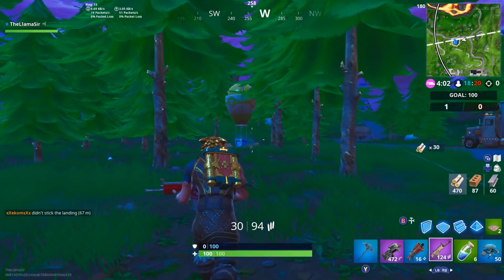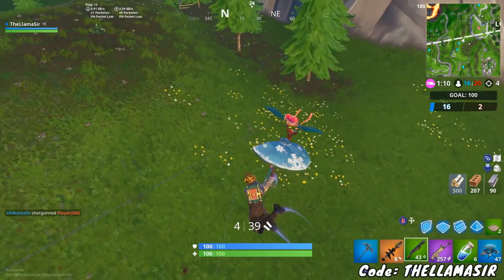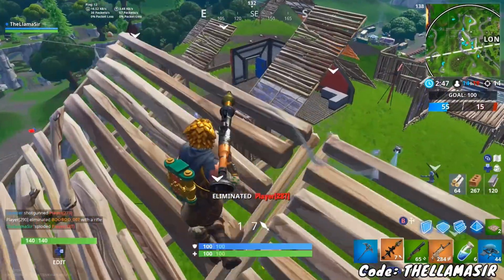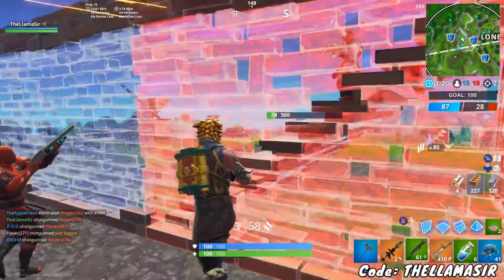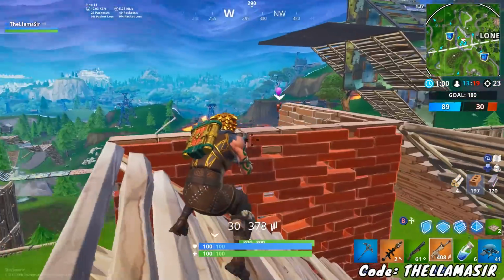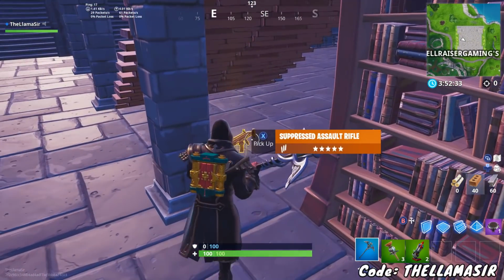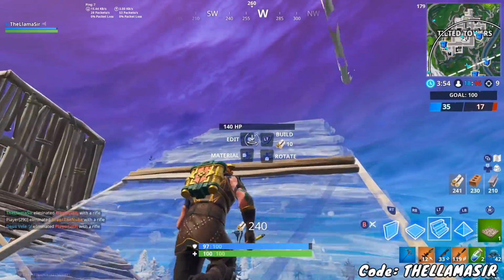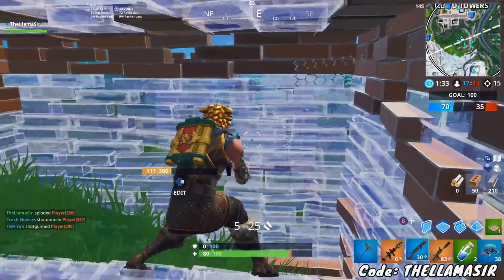Fortnite Update: LEGENDARY CHEST + HIDDEN SKINS/ITEMS! - 5 Season 8 CHANGES in Battle Royale!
Fortnite update with a new Legndary chest and hidden skins/items in the Season 8 battle pass of Battle Royale! As for the gameplay, it’s Team Rumble on the new updated map. Specifically though we cover 5 changes which also includes the new palm leaf umbrella glider you get for winning.
And if you need it, my season 8 week 1 challenges guide is linked as a card at the end! Enjoy!